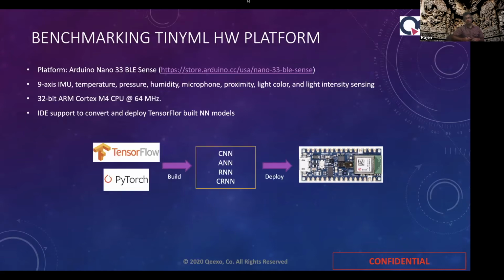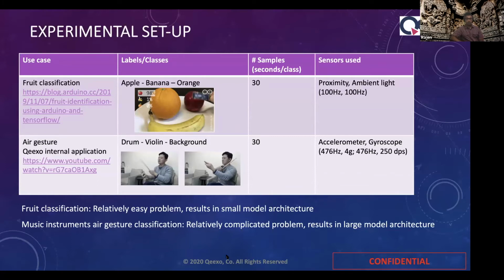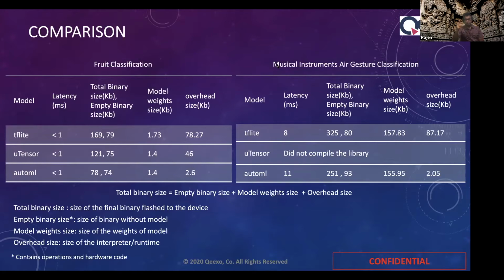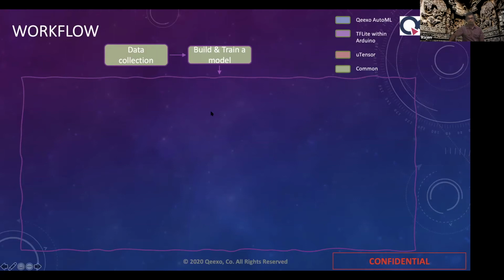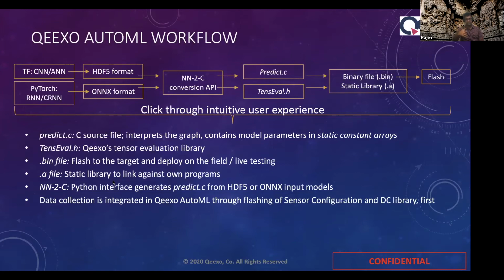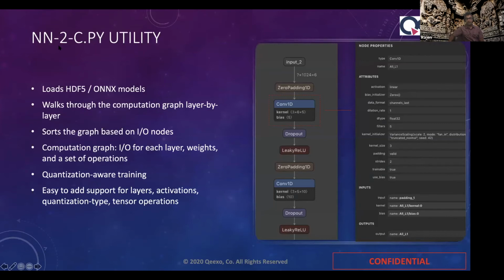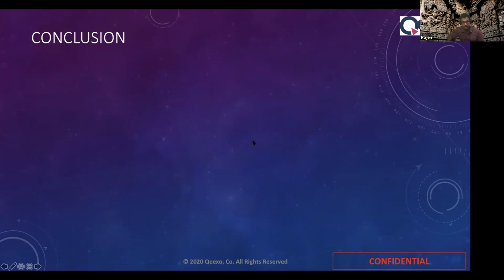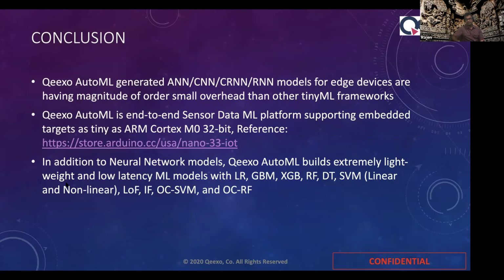tinyML Talks Rajen Bhatt: Qeexo’s Runtime-Free Architecture for Efficient Deployment of Neural...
tinyML Talks webcast -  recorded October 13, 2020
"Qeexo’s Runtime-Free Architecture for Efficient Deployment of Neural Networks on Embedded Targets"
Rajen Bhatt - Qeexo Co.

Neural networks, including convolutional, feed-forward, recurrent, and convolutional-recurrent, are increasingly popular due to their recent successes in AI applications. Developing neural network models for tinyML applications can be very cumbersome due to constraints of embedded targets having low-power MCUs. Qeexo has developed a runtime-free architecture for efficiently converting TensorFlow-and-PyTorch-generated models to target libraries. This approach builds models which are orders of magnitude smaller than TensorFlow Lite Micro and does not compromise on latency or inference performance.